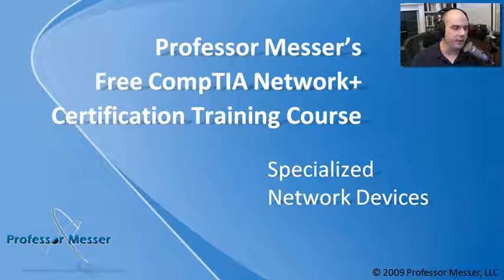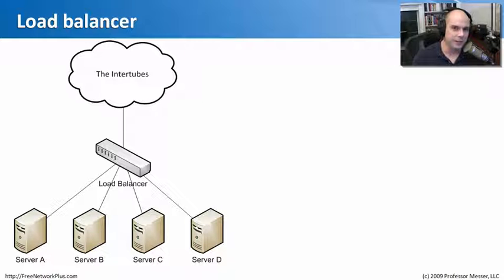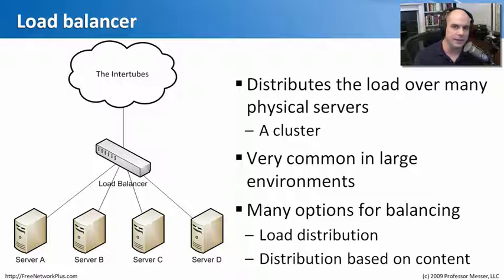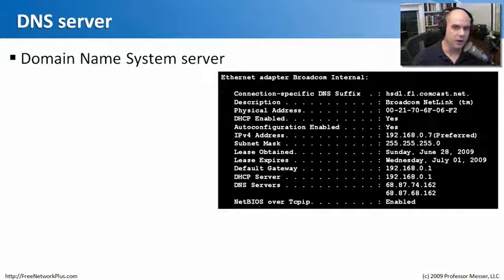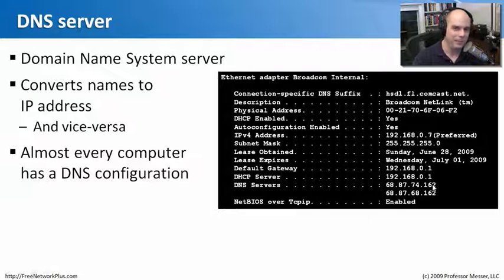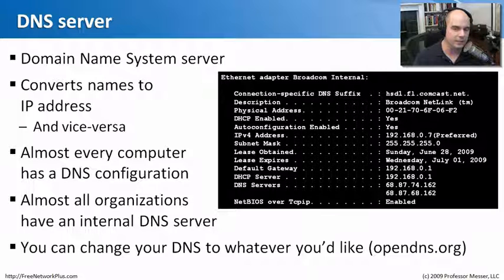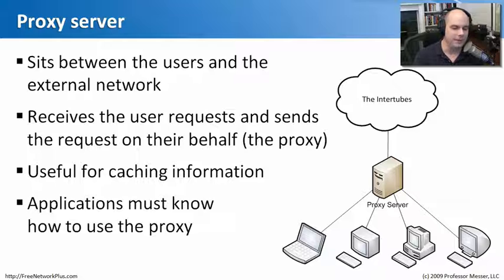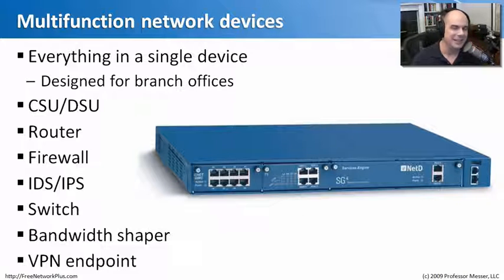Specialized Network Devices - CompTIA Network+ N10-004: 3.2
Not all network devices are common in every environment. In this video you'll learn about specialized network devices that go beyond the capabilities of traditional networks such as content switches, IDS/IPS, load balancers, bandwidth shapers, proxy servers, and more.